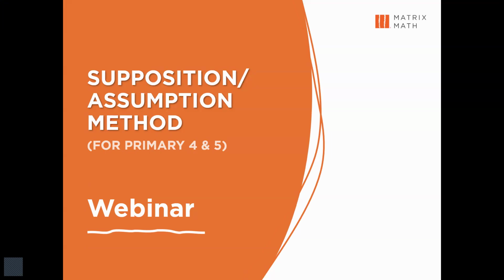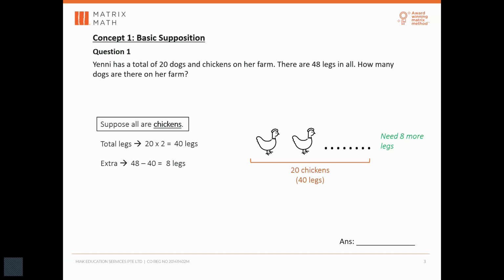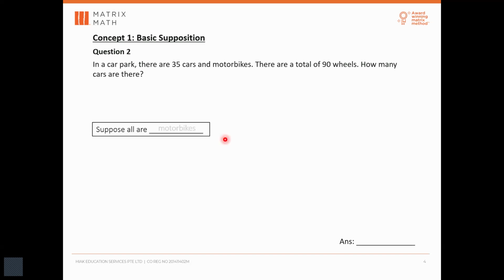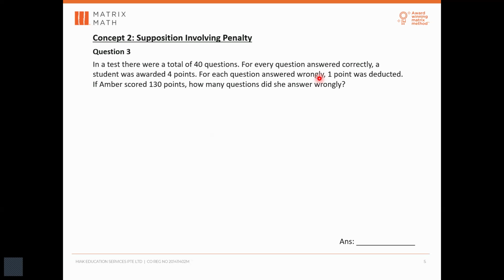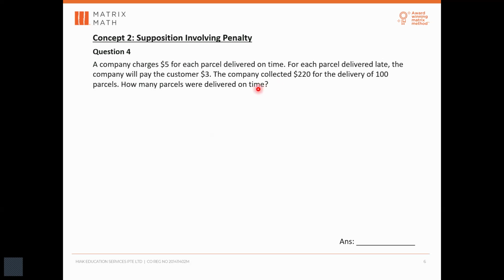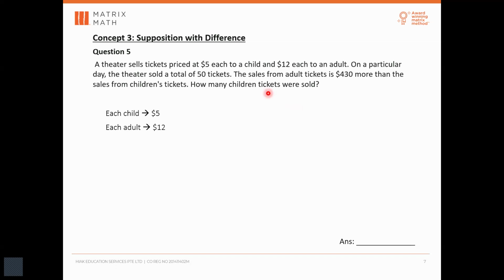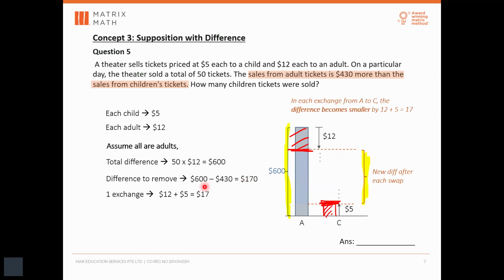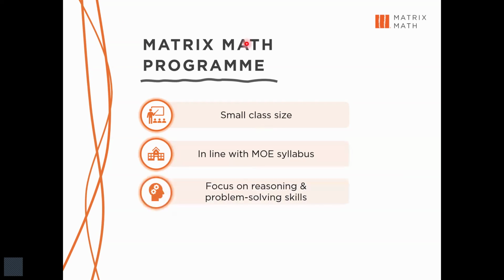Supposition Webinar (4 Jul 25)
The Supposition Method (a.k.a. Assumption Method) is an effective and efficient method in place of the guess-and-check method. Instead of spending time trying to ‘guess’ the correct answer, this method helps students to get to the final answer with speed and accuracy. While most students may not immediately internalise this method on first introduction, but once understood, it proves to be an effective tool to solve such questions, saving crucial time to focus on other questions in the exams.